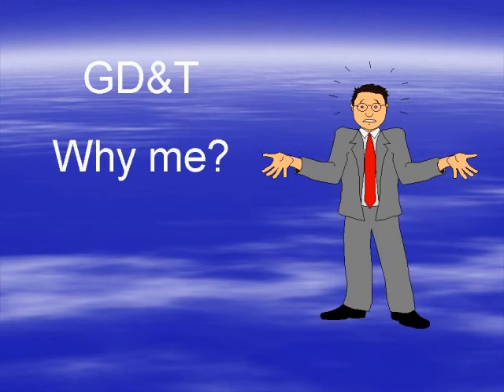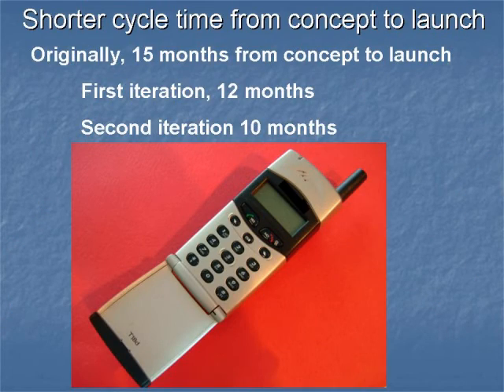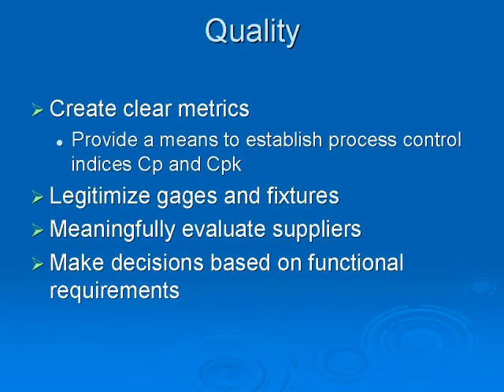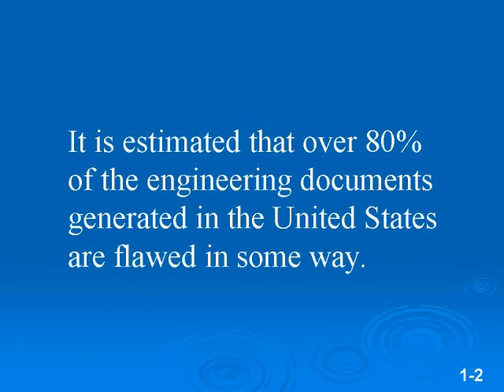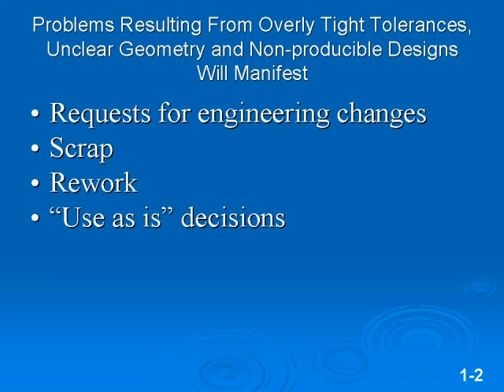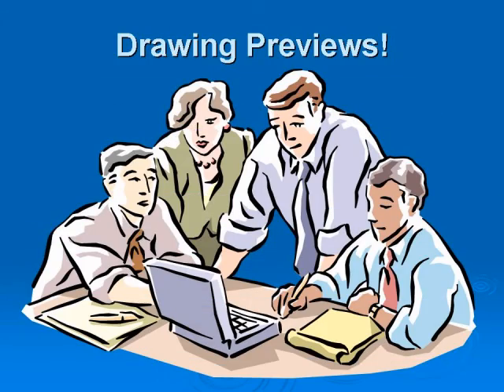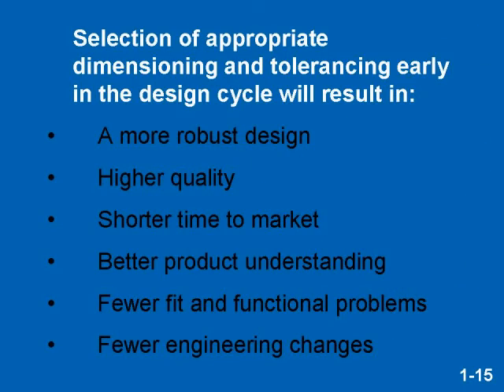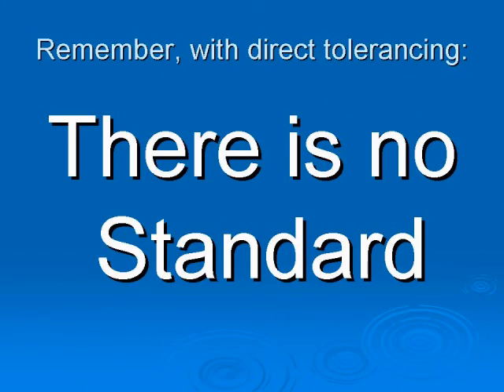Why GD&T from Tec-Ease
Don Day of Tec-Ease explains why you need GD&T and how it can benefit your company.  More tips